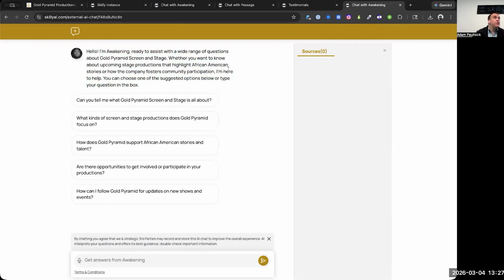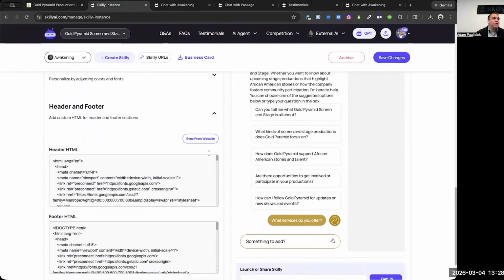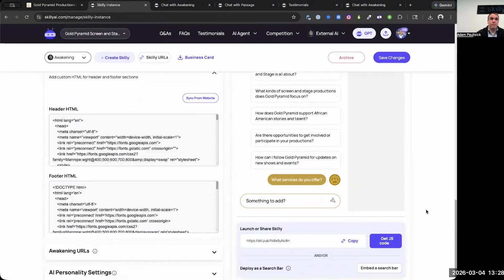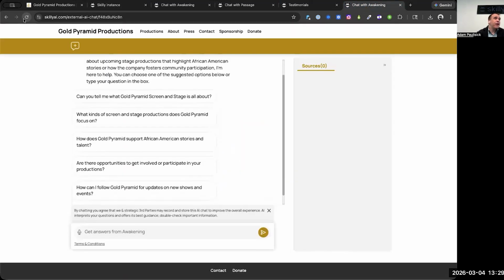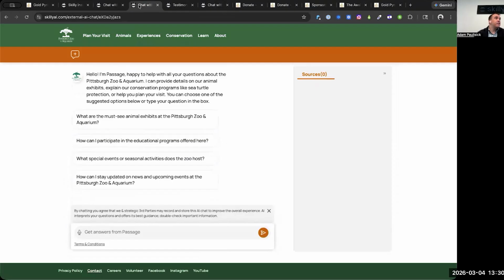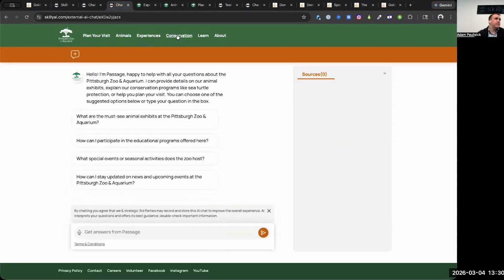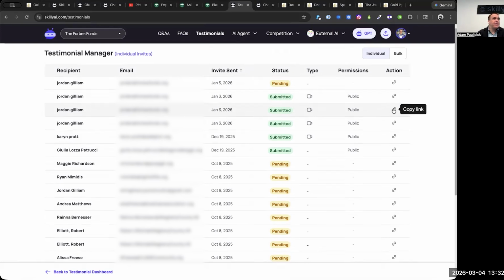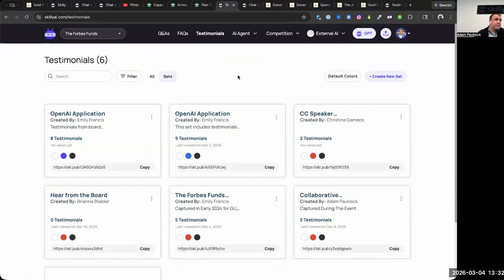SkillyAI.com Product Update 🤖 Vol. 17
Our latest Upskilly product newsletter is out! If it missed your inbox, see the highlights here or read it on the web

Chapters:
0:00 Introduction
0:59 Adding A Custom Header & Footer
4:52 Testimonial Manager